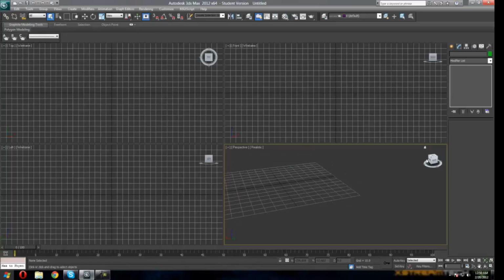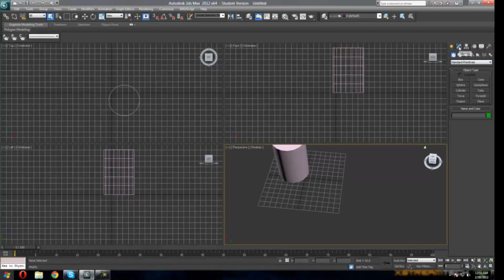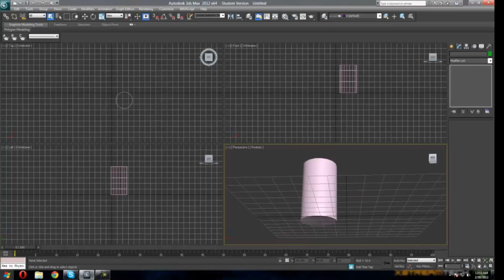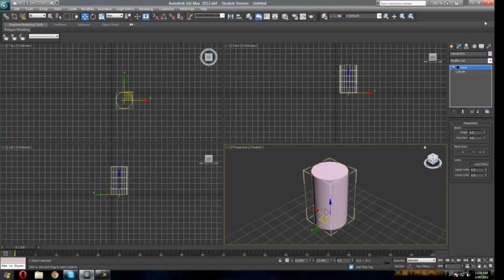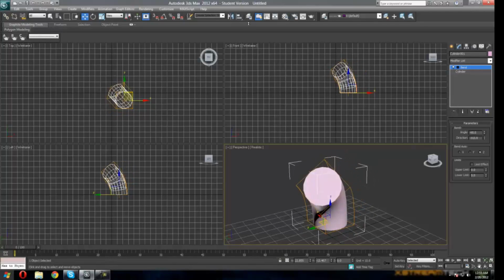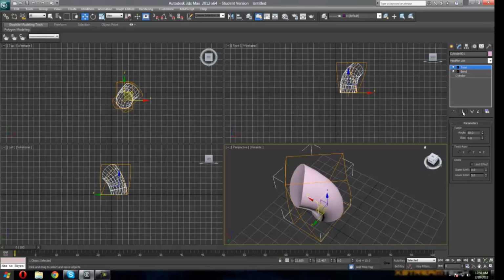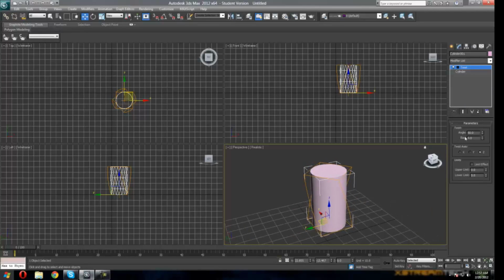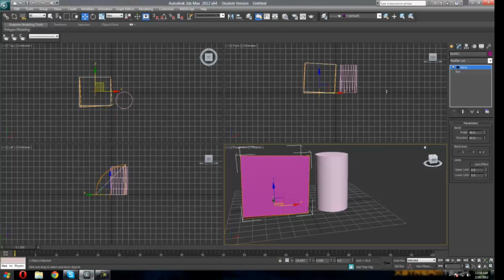3DS Max Asset Creation Series - 8 Modifiers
Part 8 of a 15 part video series which will show you the basics of making some very nice assets for you game such as props, buildings and many other things, In this video I show you how to use modifiers on your basic geometry and shape your objects with things like twist, bend etc, Also I briefly go over how to efficiently use the stack...